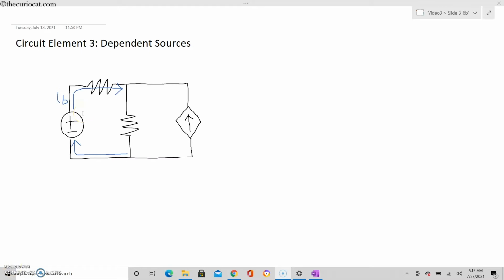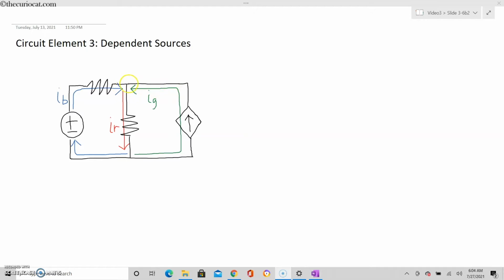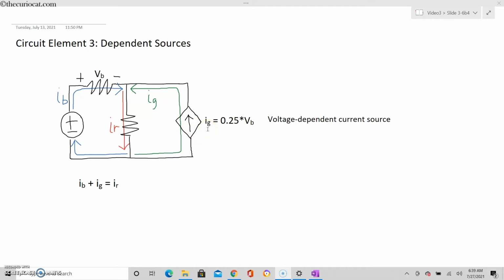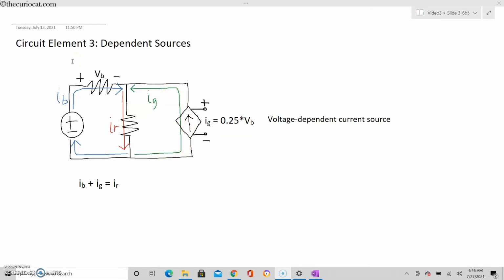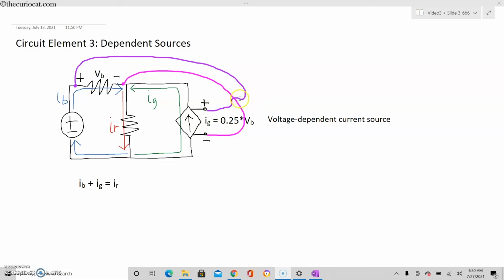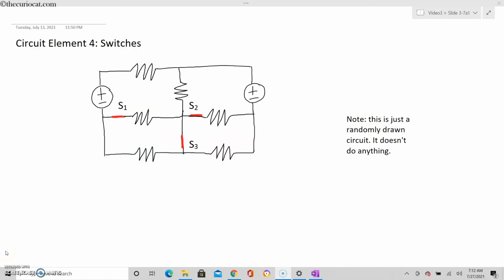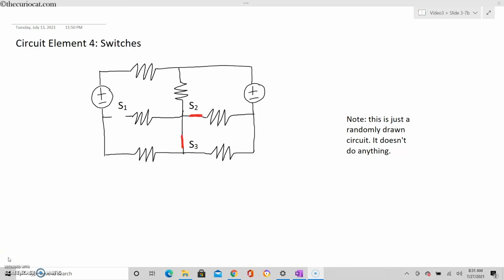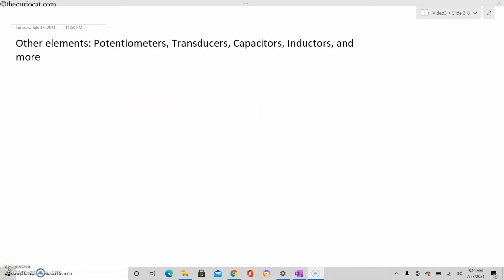Circuit Analysis CH 2 Part 2 of 2: Circuit Elements (Step by Step!)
Chapter 2 (Part 2 of 2) of Circuit Analysis, Semester 1. We discuss two "circuit elements": dependent sources and switches. Everything will be explained step-by-step!

If you are getting lost in class, or can't understand your textbook, please watch this video! We drop engineering tutorials every Tuesday and Thursday.